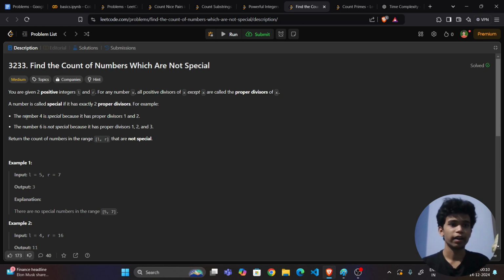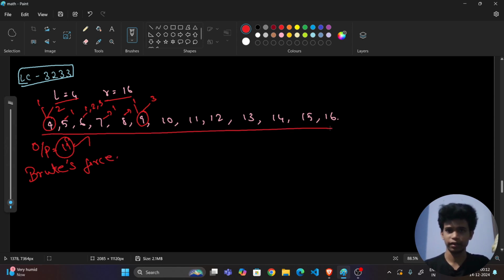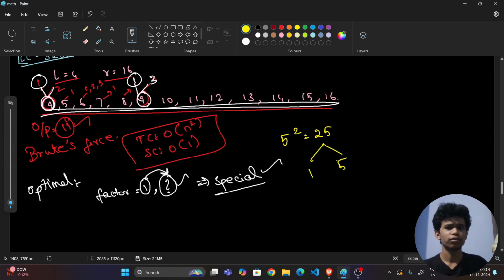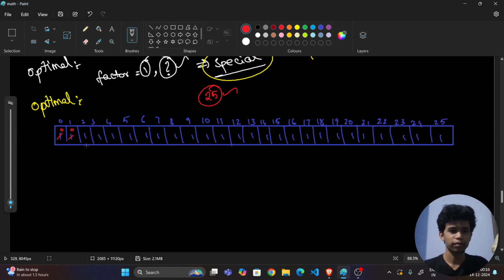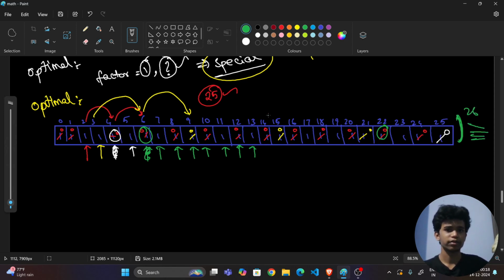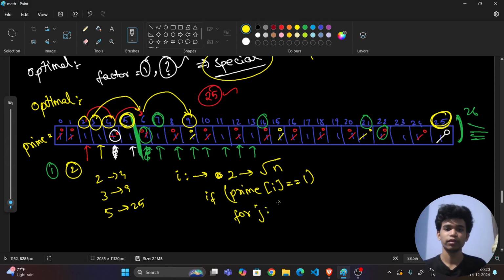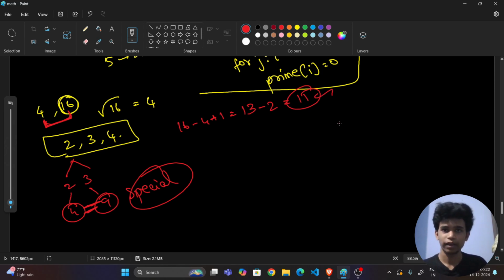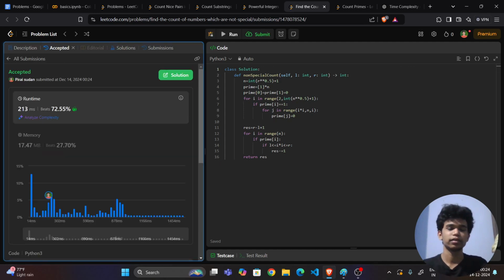Find the Count of Numbers Which Are Not Special | Leetcode 3233 | Approach + Code with explanation.